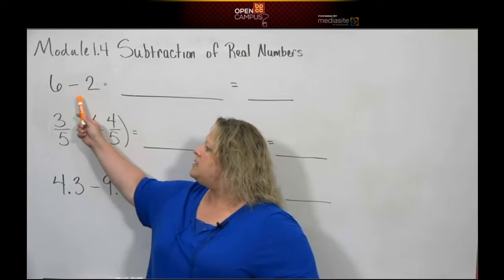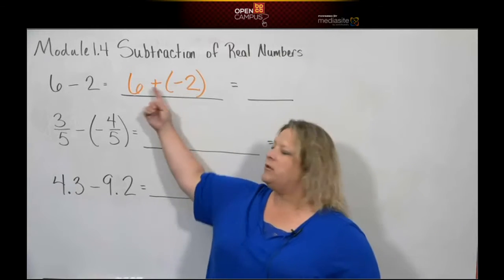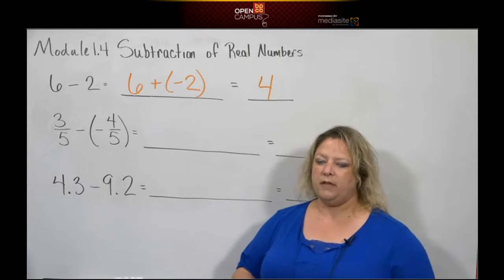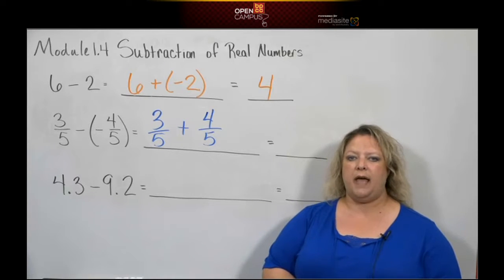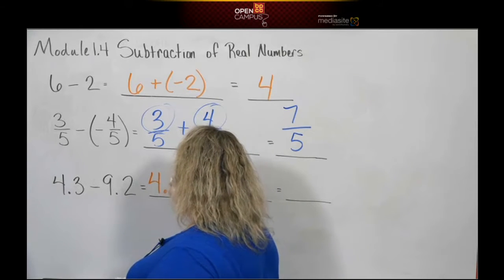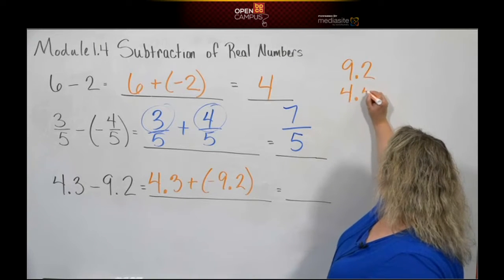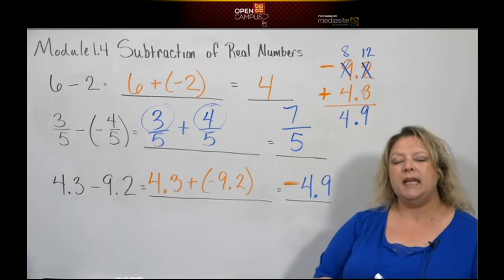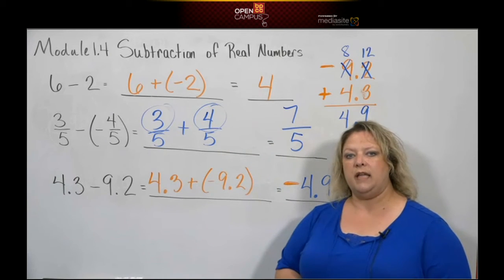Module 1 4B Subtraction of Real Numbers